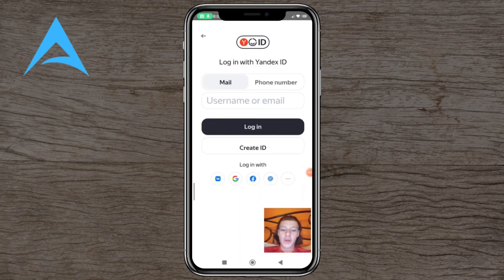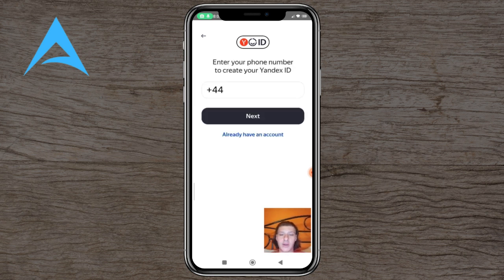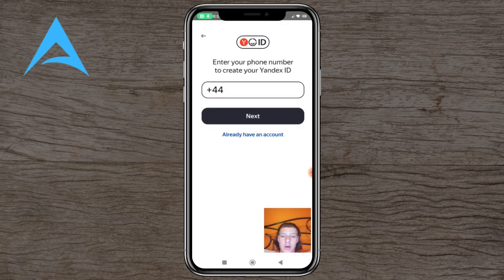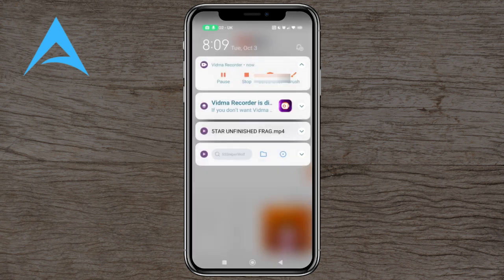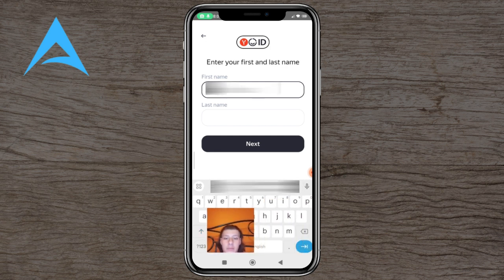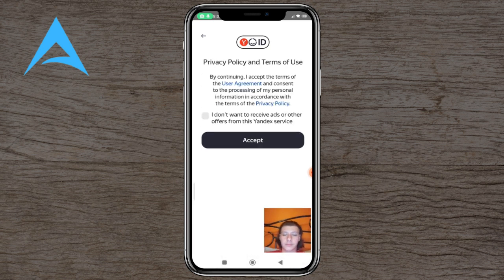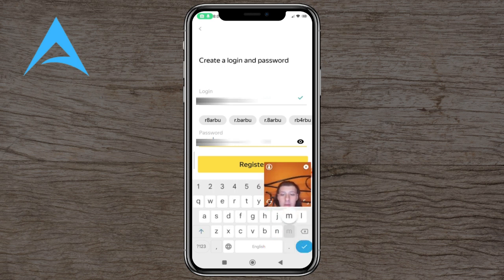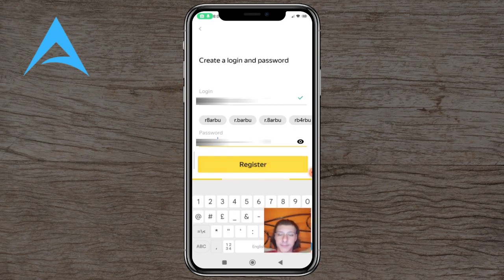How To Create Yandex Mail | (LATEST UPDATE)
How To Create Yandex Mail

In this video I am going to give you a tutorial
on the topic: How To Create Yandex Mail. I will explain it in a easy and fast way.

📧 Ready to get your own Yandex Mail account with the latest features in 2023? Join us in this updated tutorial, where we walk you through the process of creating a Yandex Mail account, ensuring you're up to date with the newest enhancements. 🚀📥

In this video, you'll learn:
✅ How to sign up for a Yandex Mail account
✅ Key requirements and tips for successful registration
✅ Navigating the Yandex Mail interface with ease
✅ Staying updated with Yandex Mail's latest improvements

Let's make your email experience more efficient and effective! 💡📧